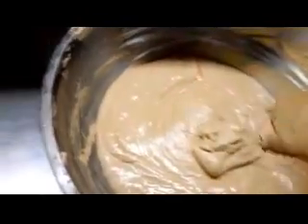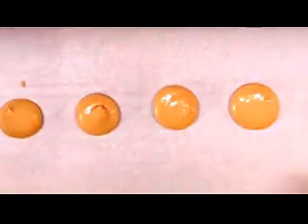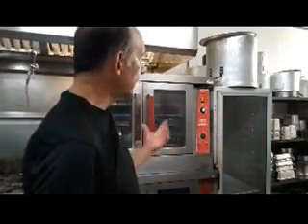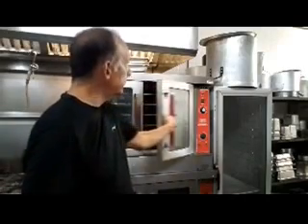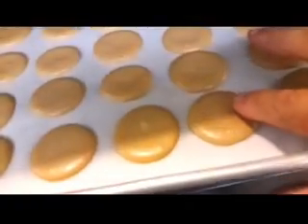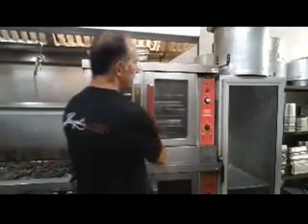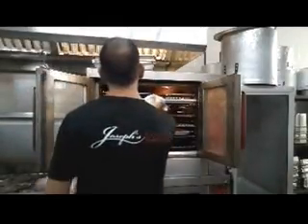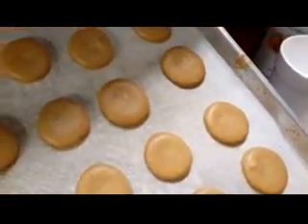French macaron NM Italian x264 x264